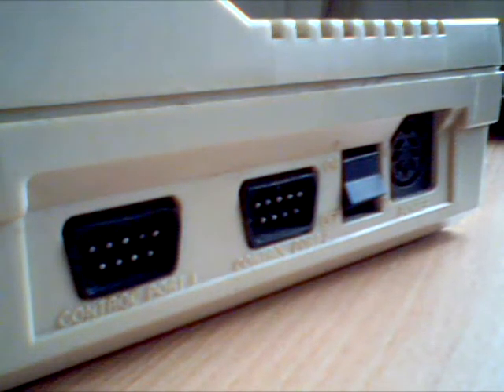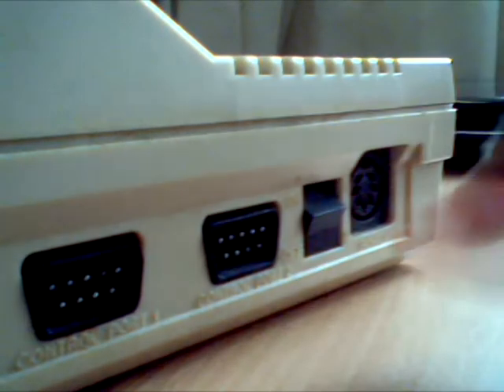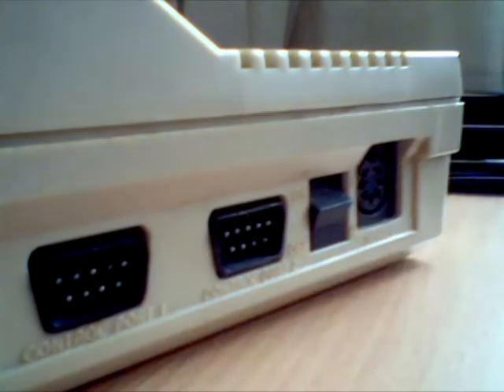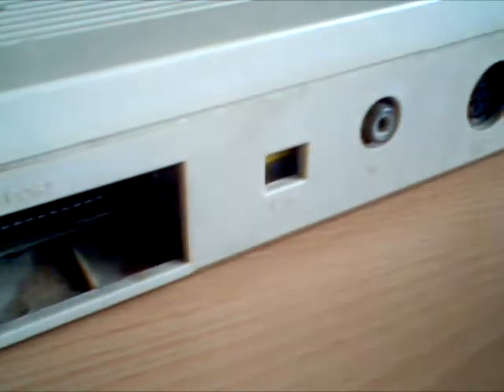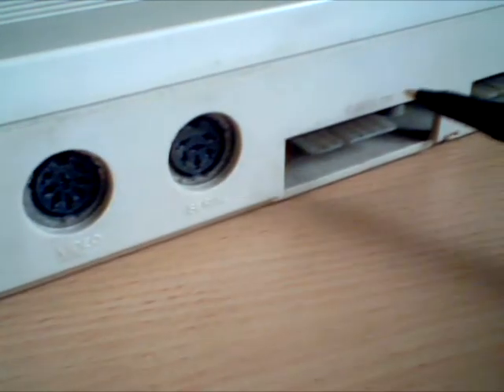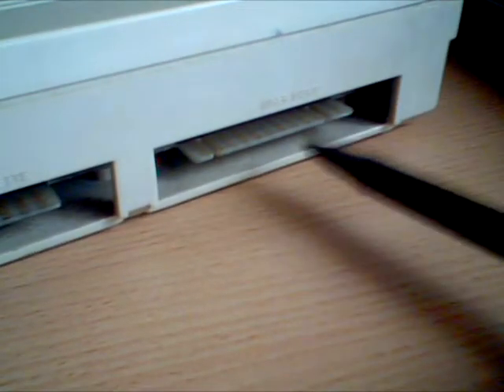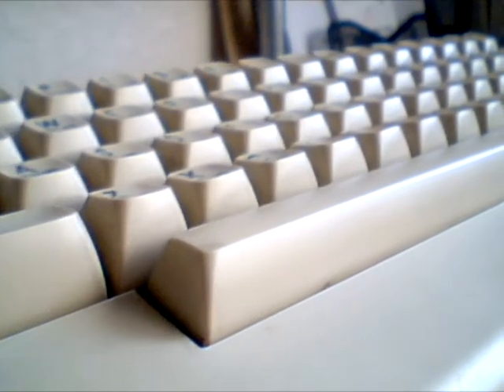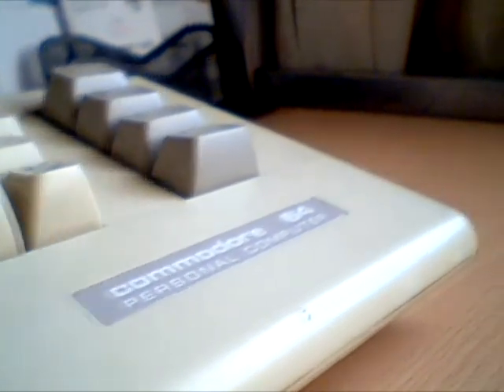Commodore 64 Review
Here is a review of One of the very First Personal Computers!